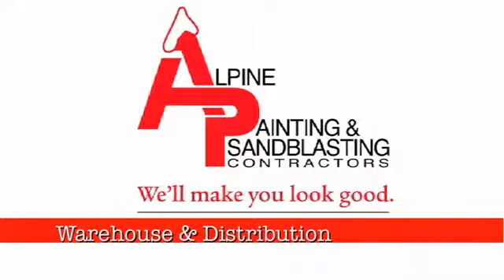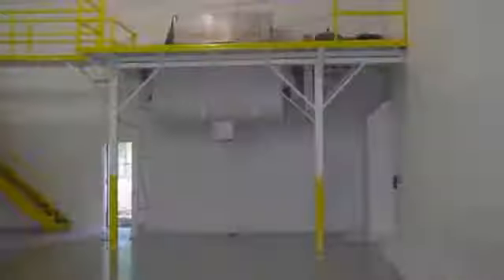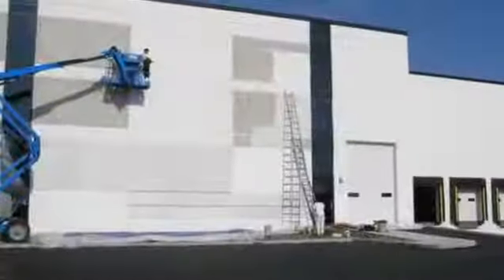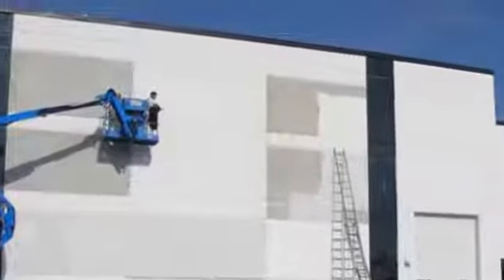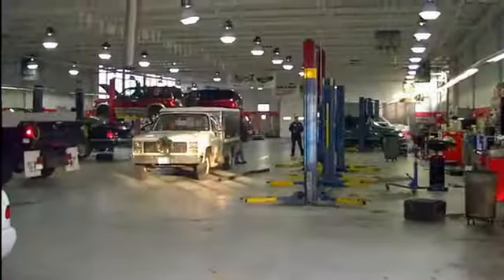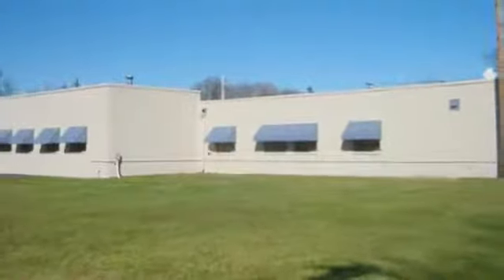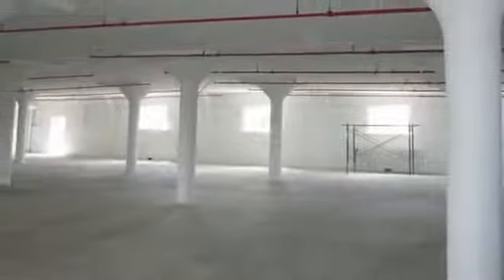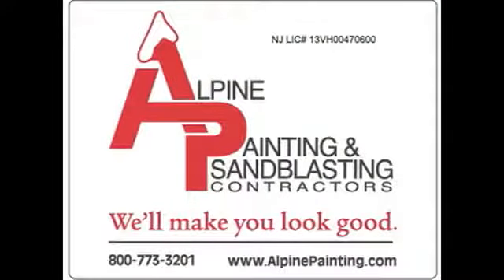Warehouse Painting Companies in NJ, NY, CT & PA - Alpine Painting Contractors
We specialize in painting warehouse walls, ceilings and floors.  My skilled craftsman have worked on hundreds of projects providing services such as spray painting, epoxy floor shot blasting and coating, installing light reflective coatings, waterproofing, removing and installing caulk and sealant in expansion joints and providing elastomeric coating systems to help seal out water leaks.  Whether interior or exterior painting our commercial and industrial painting contractors can help with you painting project.  We have over 30 years of experience and hundreds of painting reviews to back up our reputation in the New Jersey, New York, NYC, Connecticut and Pennsylvania area.